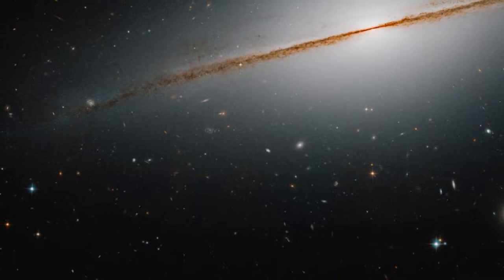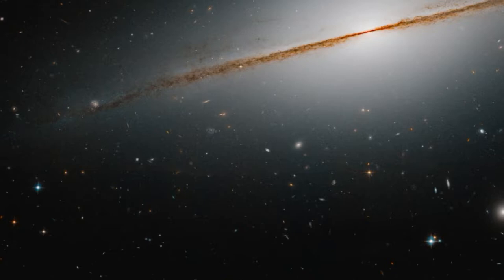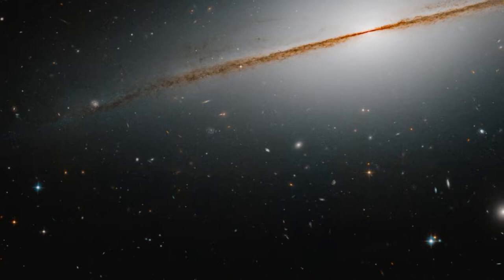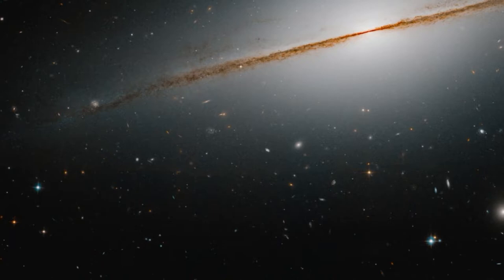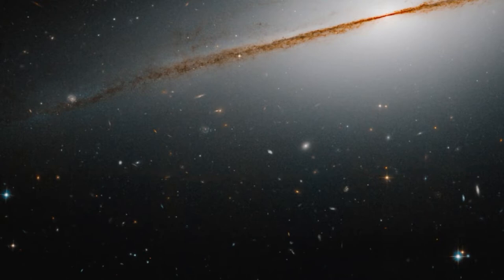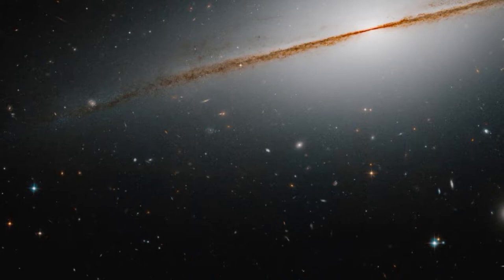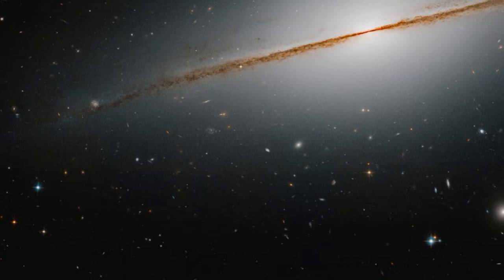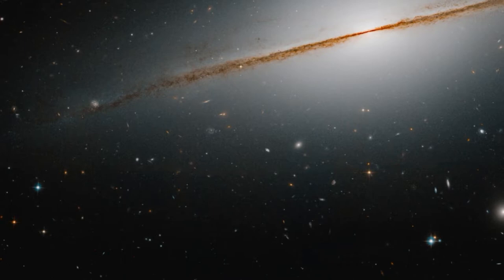New 'Little Sombrero' image is a feather in Hubble's cap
Credits:
Image credit: NASA, ESA, and R. de Jong (Leibniz-Institut fur Astrophysik Potsdam); Image processing: G. Kober (NASA Goddard/Catholic University of America)

NASA’s Hubble Space Telescope has allowed astronomers to view galaxies of all shapes and sizes from nearly every angle. When a galaxy is seen edge-on, the mesmerizing perspective reveals a dazzling slice of the universe. The “Little Sombrero,” also known as NGC 7814 or Caldwell 43, is one such galaxy.

Set against a speckled backdrop of more remote galaxies, the Little Sombrero features a bright central bulge, a thin disk full of dust, and a glowing halo of gas and stars that sprawls out into space. It is roughly 40 million light-years from Earth, 80,000 light-years-wide, and billions of years old.

The dusty spiral is named after the grander-appearing Sombrero galaxy, which resembles a broad-brimmed Mexican hat. Also viewed from its edge, the Sombrero galaxy is located just 28 million light-years away and looks larger than the Little Sombrero. In reality, they are nearly the same size, but the Sombrero appears bigger because it is closer.

This image of the Little Sombrero is a combination of visible and infrared observations captured by Hubble’s Advanced Camera for Surveys in 2006. The observations were taken to assist astronomers in studying the galaxy’s stellar populations, and to help shed light on the evolution of this galaxy and others like